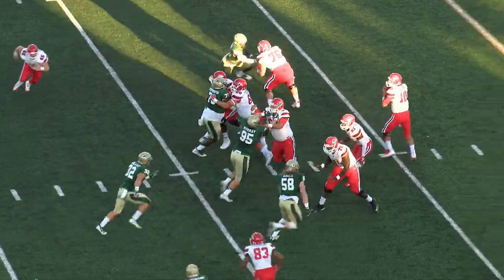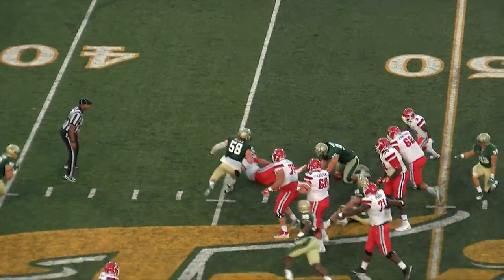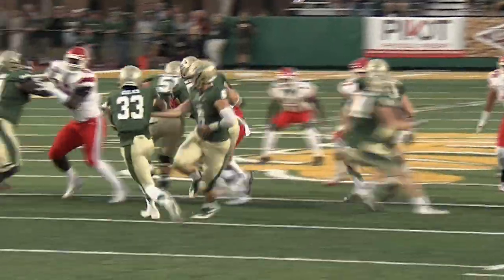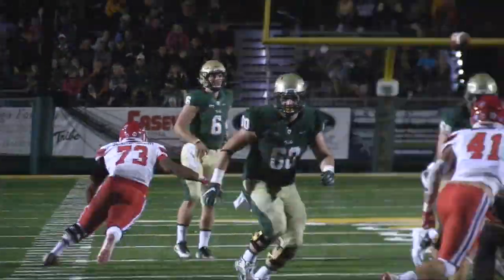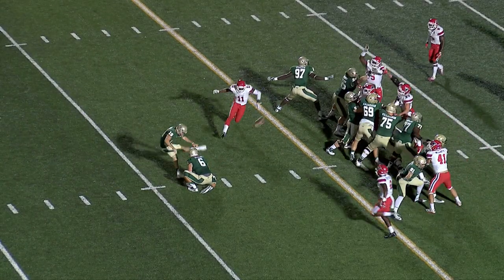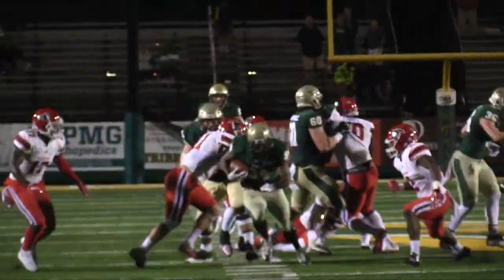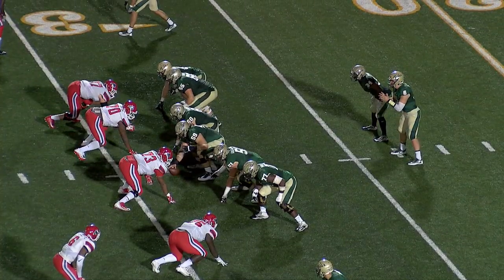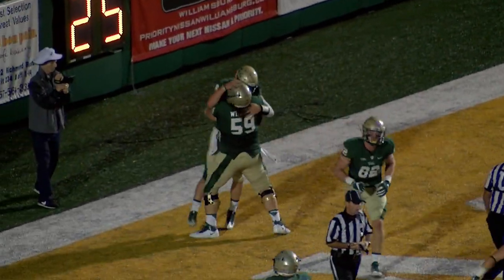2017 Tribe Football - Game Highlights vs. Stony Brook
2017 Tribe Football - Game Highlights vs. Stony Brook